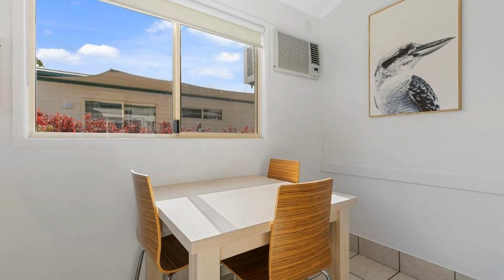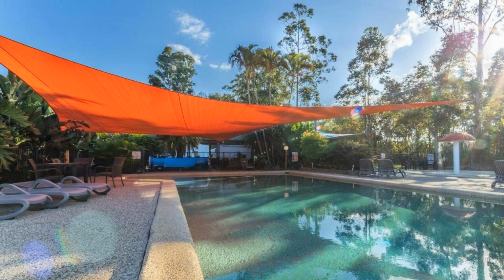Ingenia Holidays Noosa, Tewantin, Australia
About Property:
Offering an outdoor pool with a toddlers pool, a giant outdoor chess board and a jumping pillow, Ingenia Holidays Noosa is located in Tewantin. All accommodation features cooking facilities and a patio or balcony.
Ingenia Holidays Noosa is 5 minutes' drive from Noosa Marina and Doonella Lake. It is 15 minutes' drive from Noosa River. It is 45 minutes' drive from Steve Irwin's Australia Zoo.
Accommodation options include self-conta...
Property Type: Hotel
Address: 141 Cooroy-Noosa Road, 4565 Tewantin, Australia
Searching For
1. Ingenia Holidays Noosa - Tewantin - Australia
2. Ingenia Holidays Noosa - Tewantin - Australia Address
3. Ingenia Holidays Noosa - Tewantin - Australia Rooms
4. Ingenia Holidays Noosa - Tewantin - Australia Amenities
5. Ingenia Holidays Noosa - Tewantin - Australia Offers and Deals
Audio Credit:
Track Title: Blank Slate
Artist: VYEN